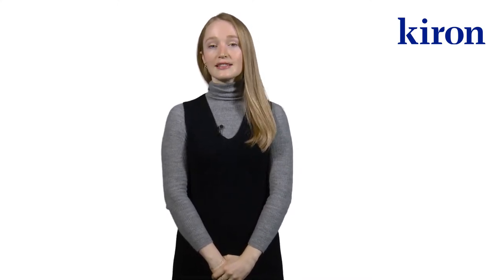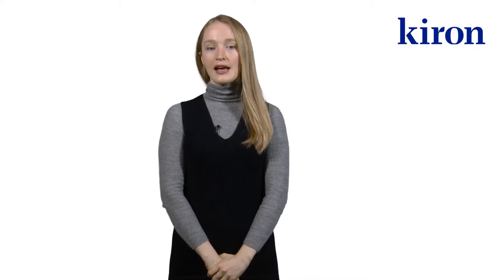Kiron Credits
In this video, you will learn more about Kiron Credit Points.